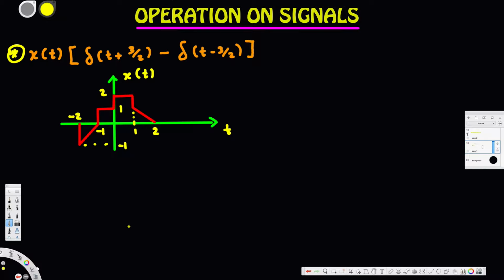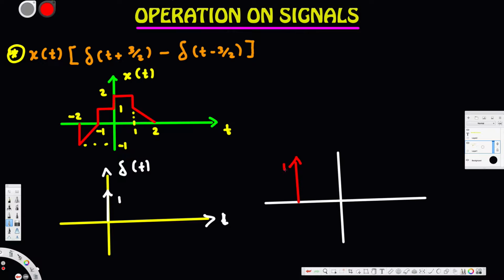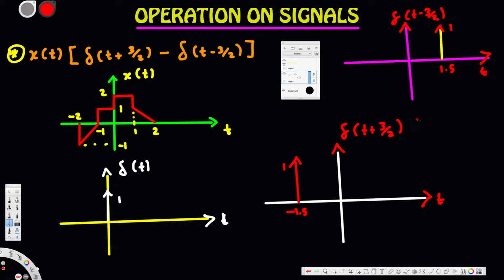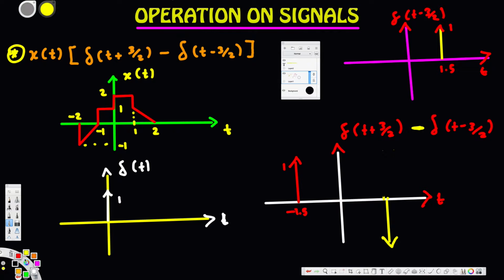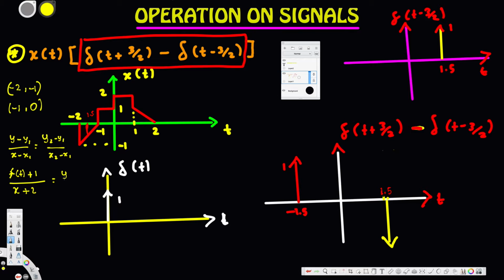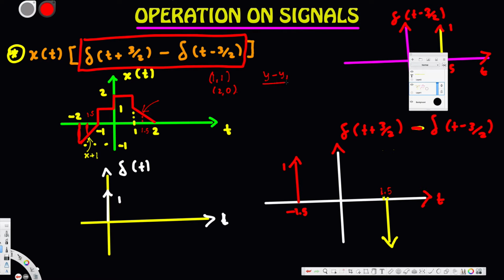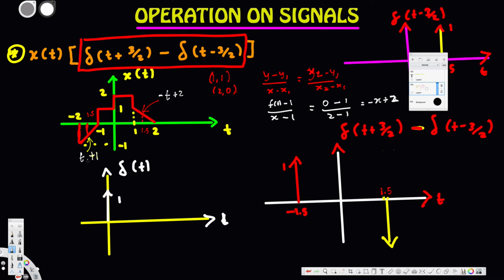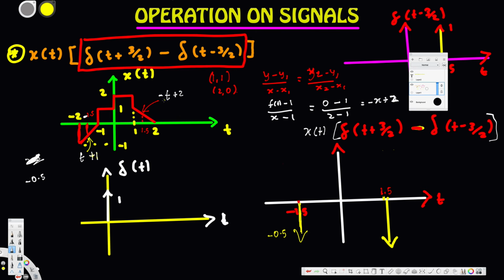Signals and Systems : Problem solved based on Operations on Signals #3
Signals and Systems : Problem solved based on Operations on Signals